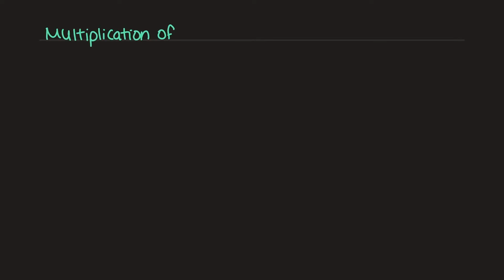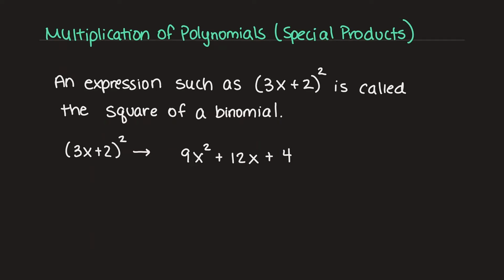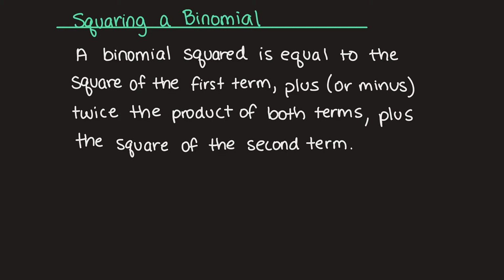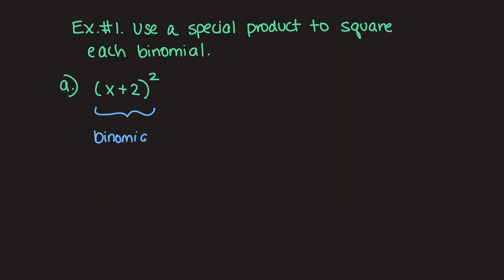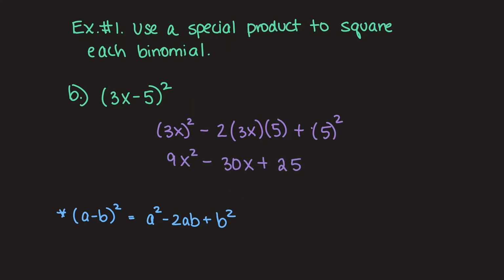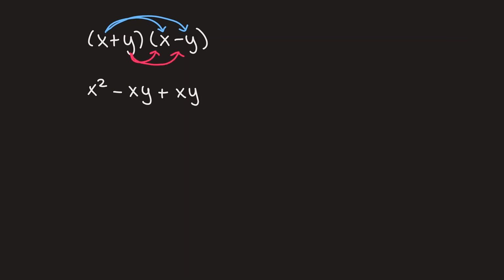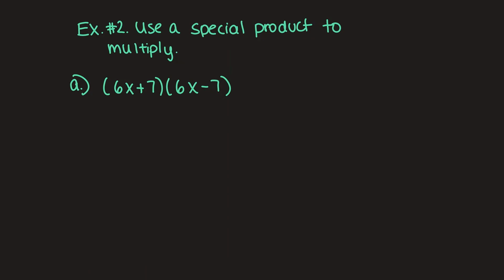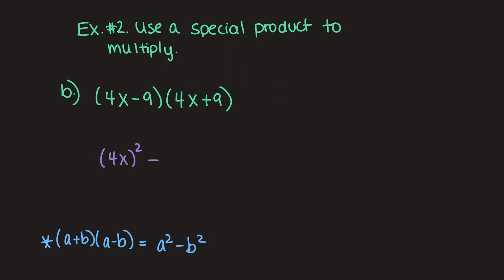Multiplication of Polynomials (Part II)